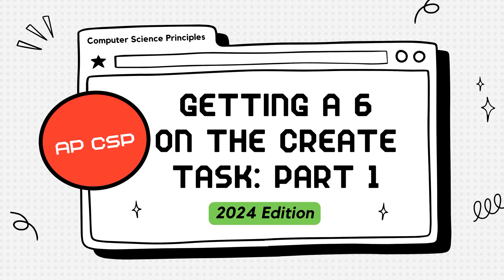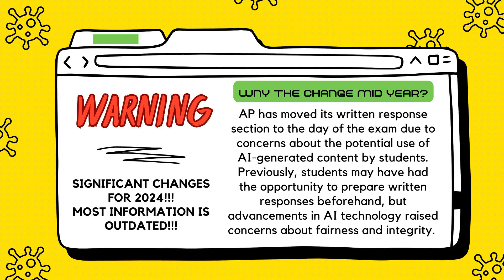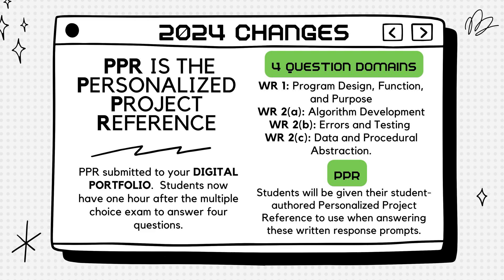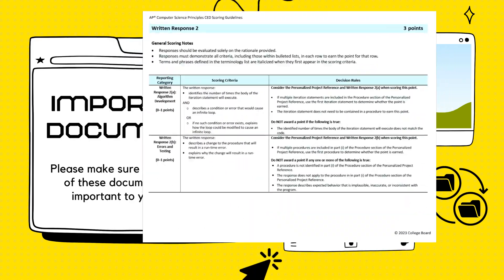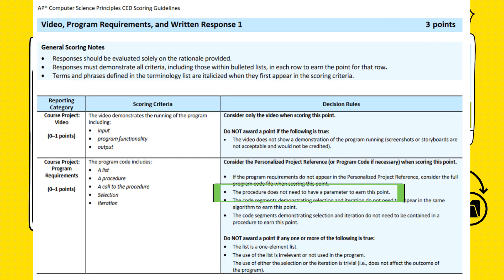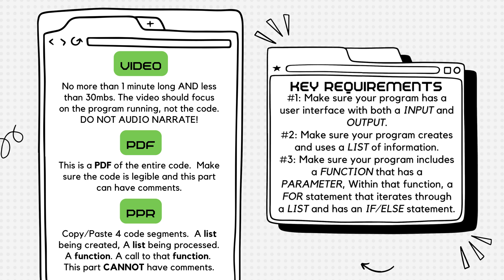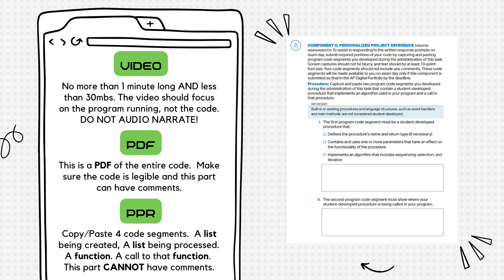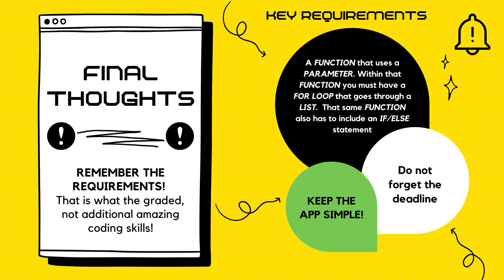AP CSP Create Task WalkThrough -- Getting A 6 -- 2024 Edition -- PART 1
Want to get a 6 on the AP CSP Create Task?  It is easier than you think!

This video walks you through how the task is graded and the first two rows of the rubric, which is due before the exam.  That is your video, app requirements, and PPR.  I will cover the written response in part II.

Just remember to get a 6, you need:
A list, A function, with a parameter. Within that function, a FOR statement that iterates through a LIST and through an If/Else statement.

No actual code is shown in this video.

GOOD LUCK KIDS!!!

Documents:

Mr. Rhodes Spreadsheet Of Awesomeness, make sure you check out the tabs at the bottom!